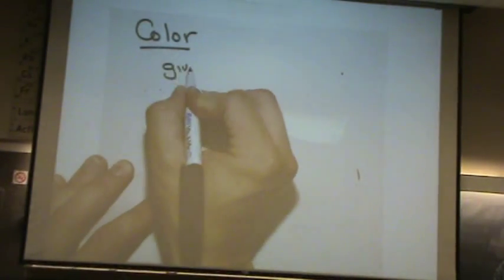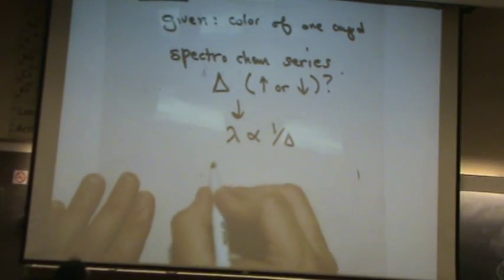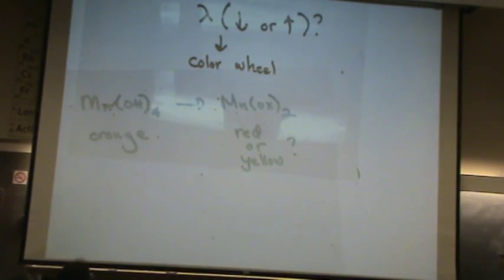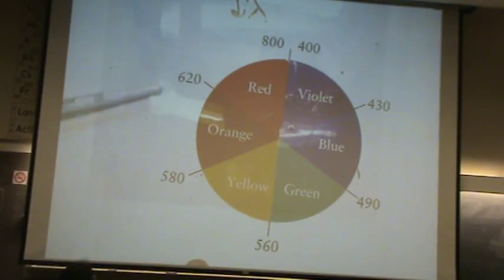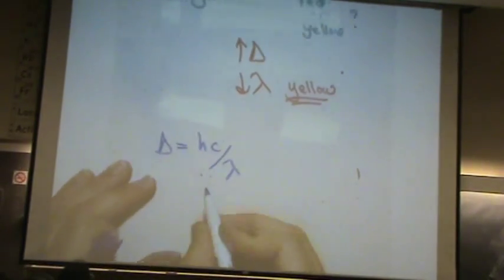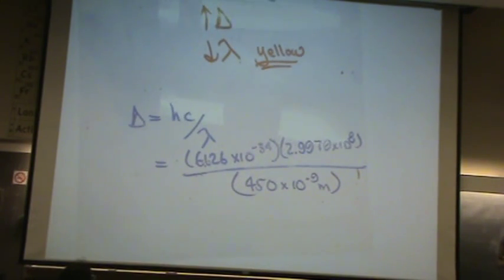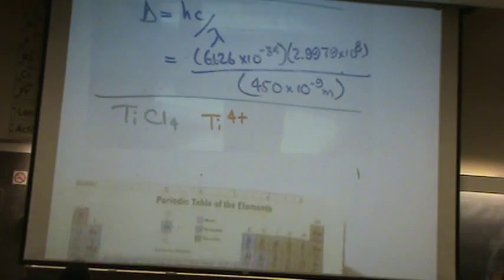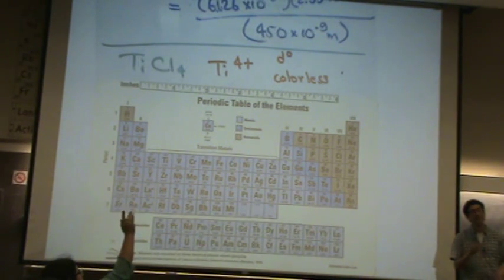CFT Summary 2.mpg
CFT (Crystal Field Theory) summary of color.